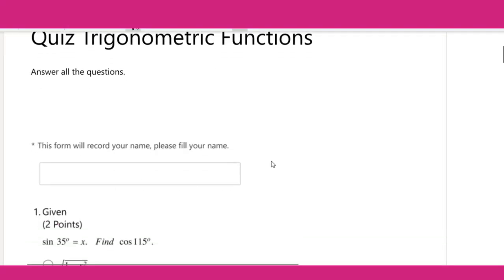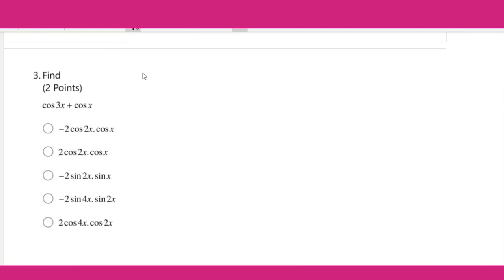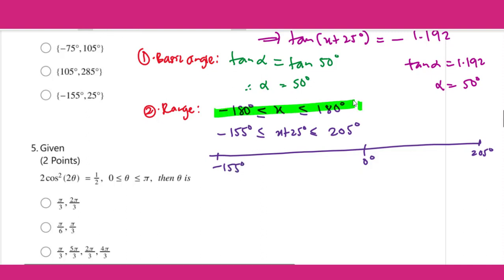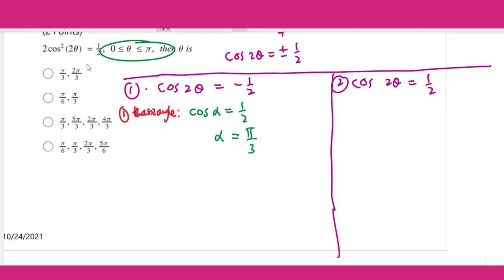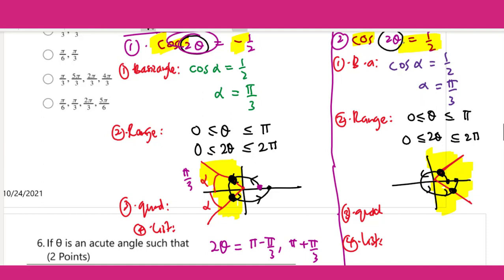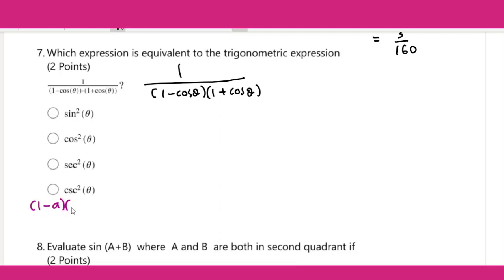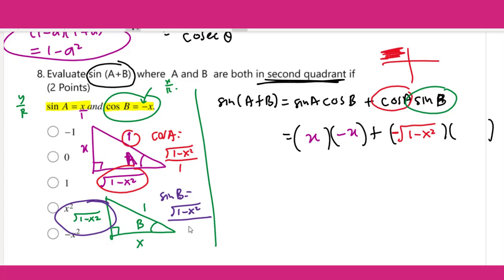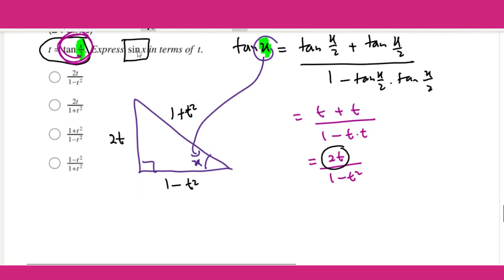Trigonometric Functions (Quiz )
10 objective questions